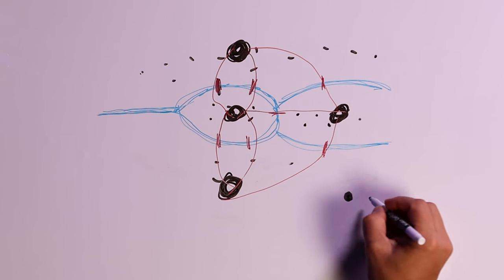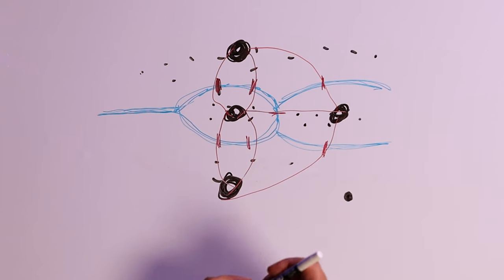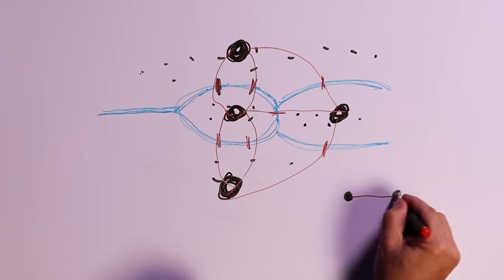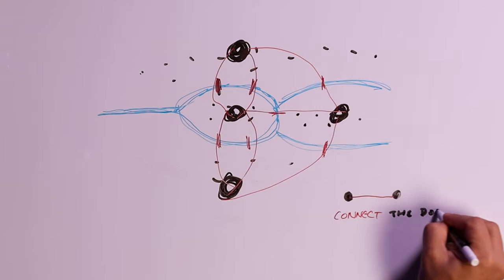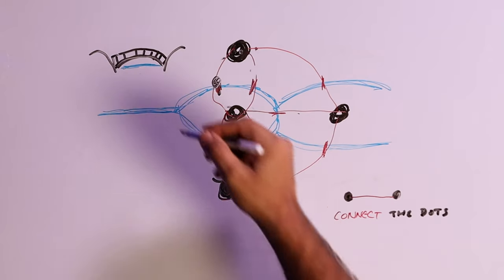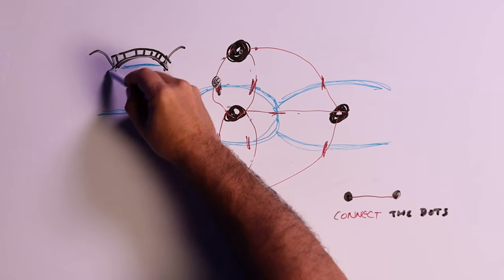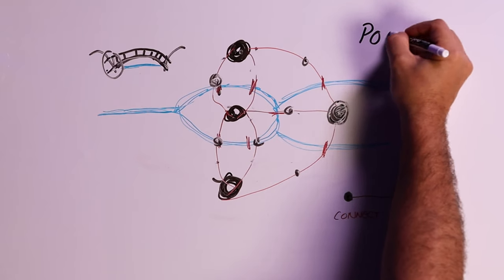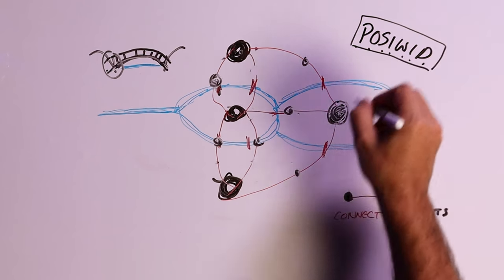Episode #37: Rethinking Network Theory With DSRP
In this episode, Drs. Derek and Laura Cabrera of Cornell University take you on a journey from the basics of network theory to explaining why understanding networks is critical for making sense of the world. They explore how DSRP theory—Distinctions, Systems, Relationships, and Perspectives—does more than complement network theory; it transforms how we understand nodes and the dynamics of connections.

With practical examples and clear explanations, they’ll show you why network theory matters in your personal and professional life and how DSRP makes it accessible, actionable, and infinitely more powerful. Whether you're a beginner or an expert, this episode equips you with the tools to see, understand, and influence networks like never before.

Welcome to The Cabrera Lab Podcast! Join Drs. Derek and Laura Cabrera from Cornell University as they explore innovative ways to think and solve problems. Discover the power of UpThinking in a fun and engaging way. From tackling neurodiversity to boosting resilience, each episode is packed with insights to help you improve your cognitive skills and find creative solutions to everyday challenges.